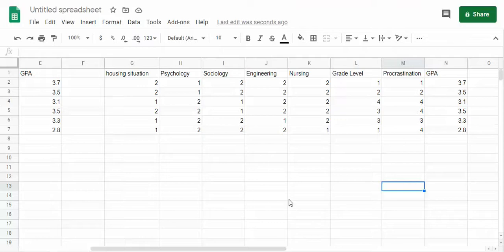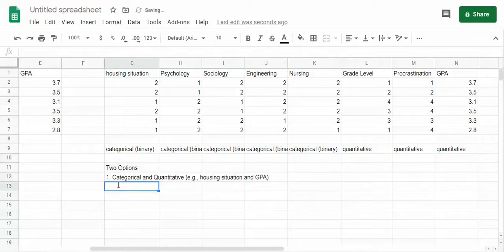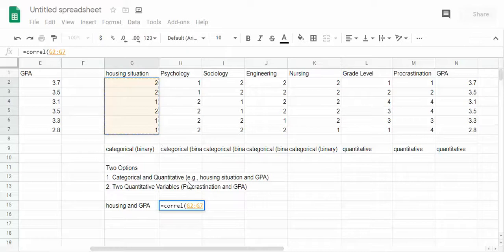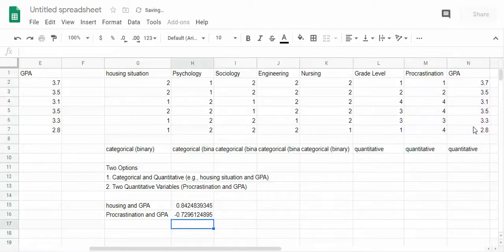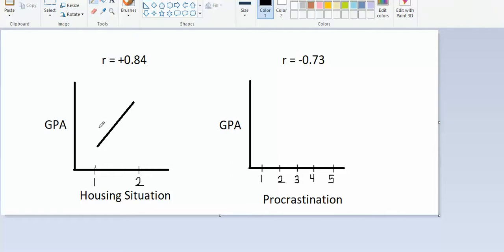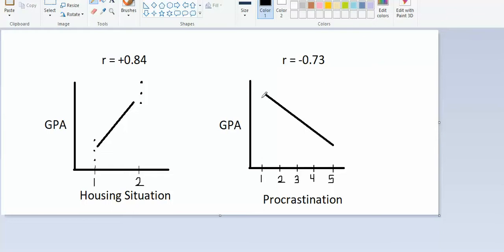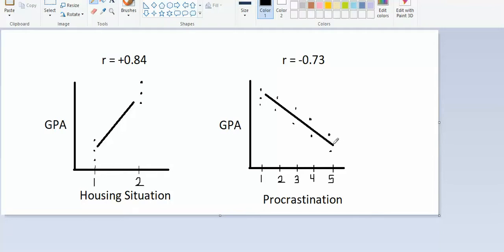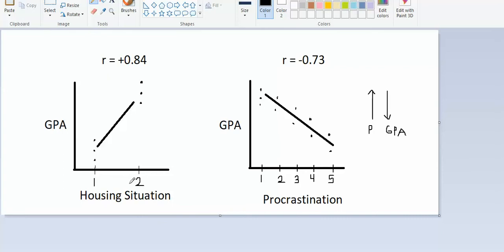Google Sheets 2